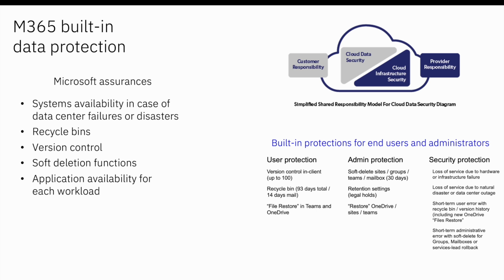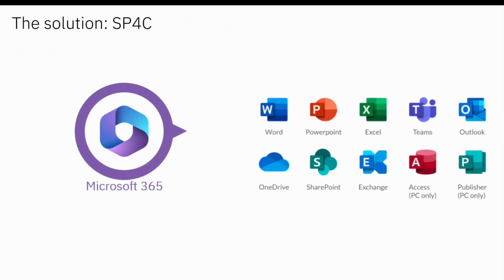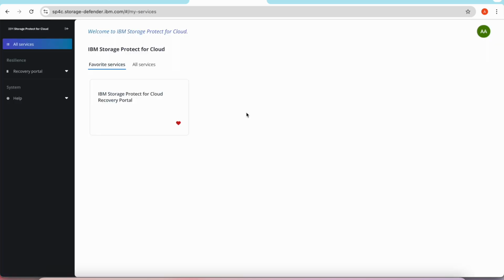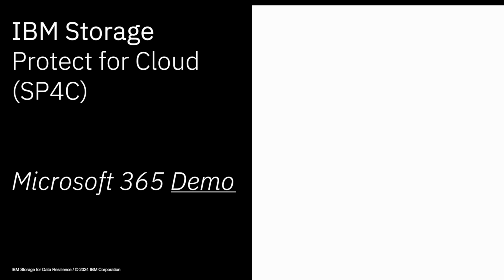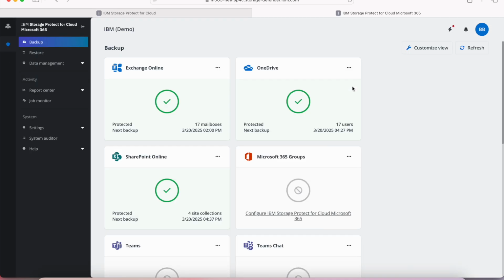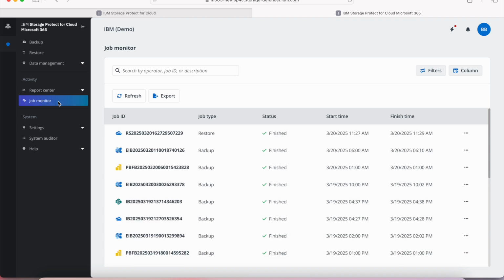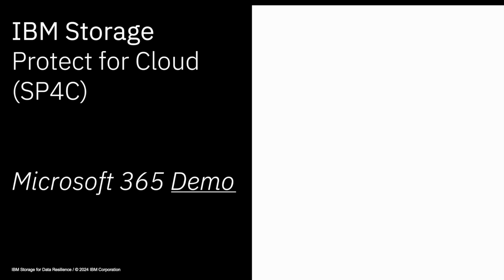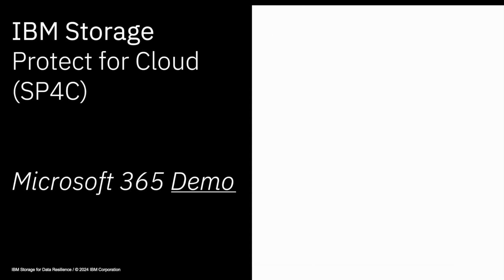Storage Protect for Cloud M365 - Quick Overview and Demo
View the 16-min video to understand why your organization needs the protection that Storage Protect for Cloud (SP4C) offers. Additionally, you will see the SP4C UI as the speaker walks through scenarios such as recovering a OneDrive file and utilizing delegated administrative controls to empower end users and scale the organizations IT team.